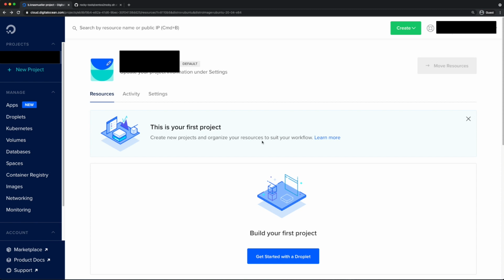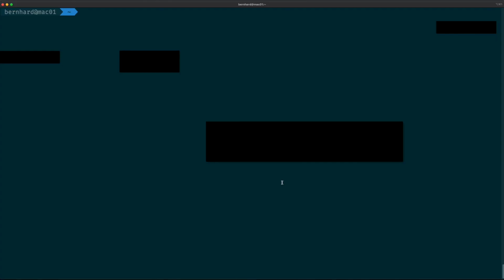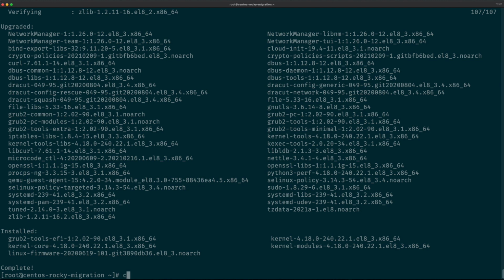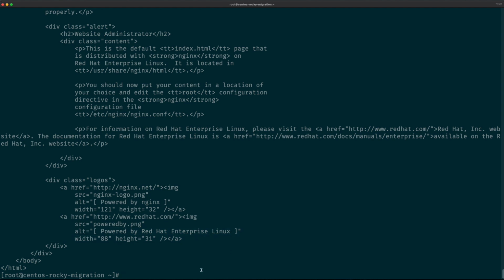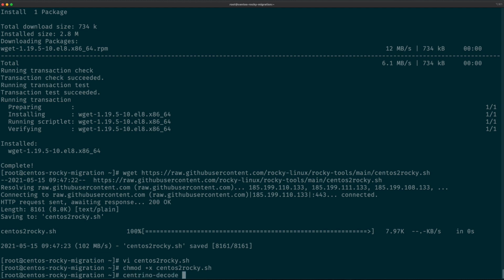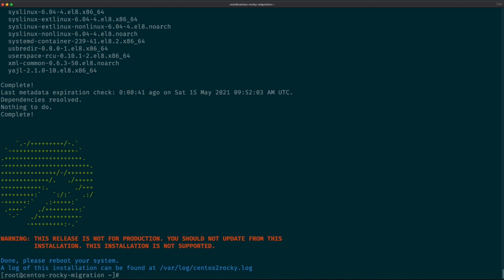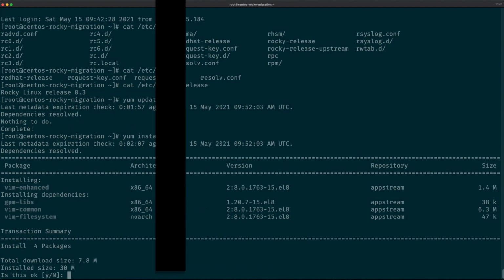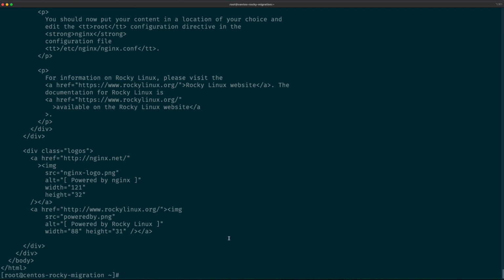How to Migrate CentOS 8 to Rocky Linux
Learn how to migrate a CentOS 8.3 system to the newest Release Candidate of Rocky Linux 8.

0:00​​​​​ Intro

0:45 DigitalOcean Setup
2:20 Updating CentOS 8
3:30 Install nginx
4:25 Download and run the migration script
6:46 Restart into Rocky Linux
8:04 Verify the migrated service

9:45 Summary

WHO AM I:
I'm Bernhard, a software engineer working in Vienna, Austria. I make videos about technology, productivity and engineering.